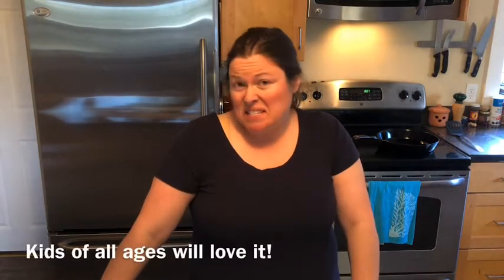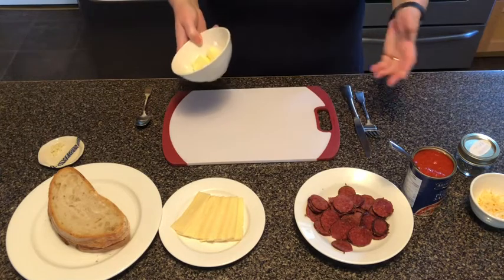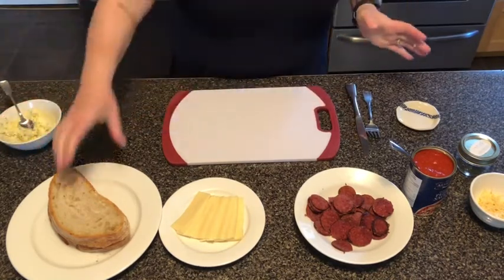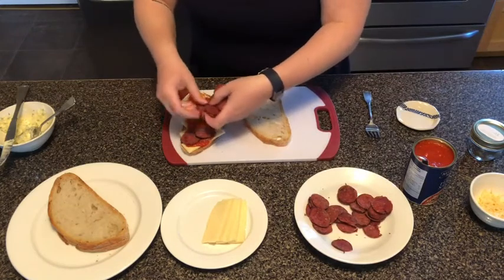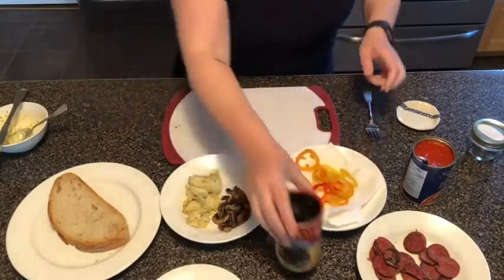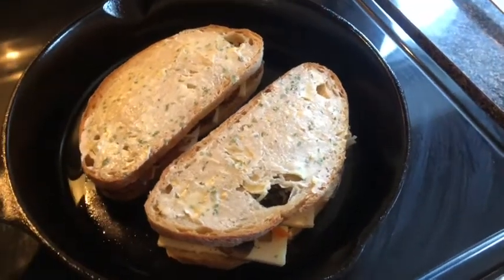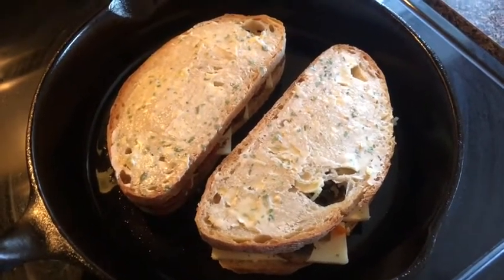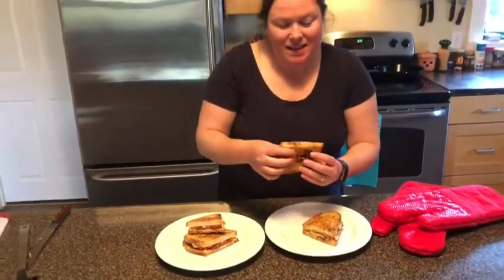Pizza Grilled Cheese: Yummy Comfort Food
In this video, we combine the delicious flavours & textures of our favourite comfort foods, Grilled Cheese & Pizza, into one amazing treat! The Pizza Grilled Cheese Sandwich. You won’t be disappointed!